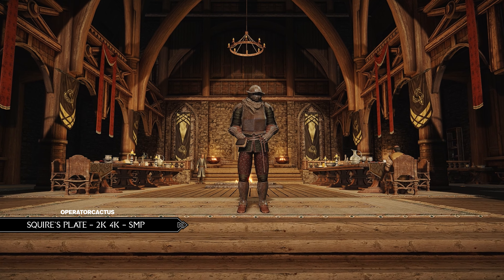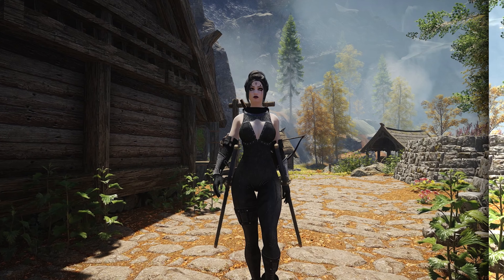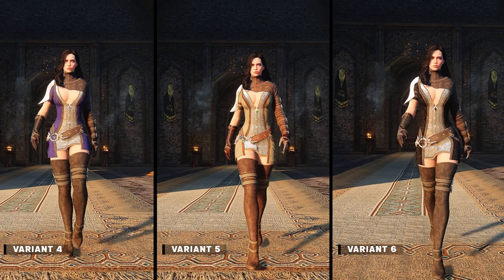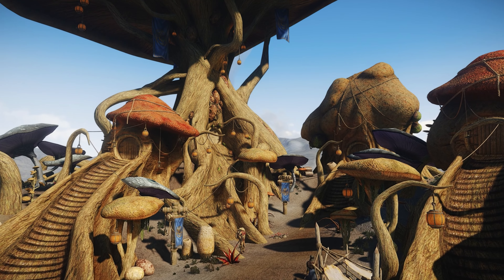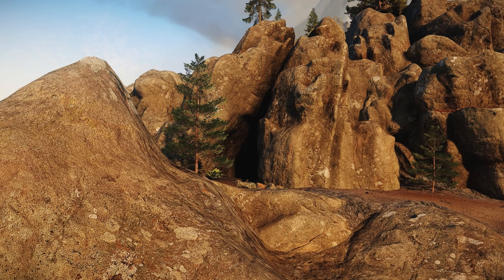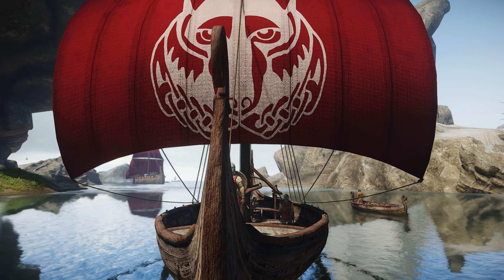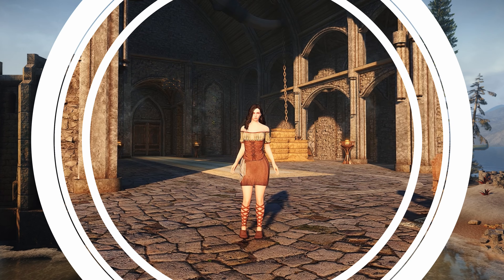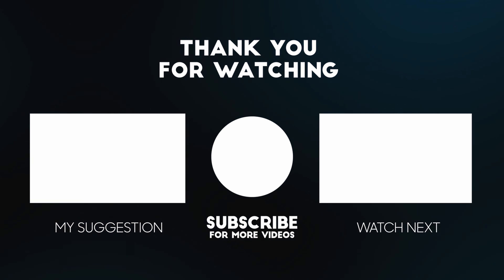The Newest Insane Skyrim Mods Of 2024 You Don't Want to Miss!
GET Nord VPN:
Protect yourself from the increasingly dangerous internet

0:00 - Intro

0:29 - Squire's Plate
Squire's Plate - 3BA BHUNP SOSAM HIMBO - 2k 4k - SMP

1:24 - Unequip Quiver NG
Unequip Quiver NG

1:50 - The Darkweaver
Milfactory - Hasara The Darkweaver - Optional Custom Voiced

2:41 - Elven Assassin
ELLE - Elven Assasin

3:33 - Dynamic Swimming Idles
Dynamic Female Swimming Idles

4:17 - Praedy's Tel Mithryn
Praedy's Tel Mithryn - SE

5:30 - Ritual And Graywinter
Watchman's Ritual Stone and Graywinter Watch

6:49 - Sounds Of Towns
The Sounds of Towns and Cities

7:50 - Animated Ships OVERHAULED
Animated Ships

8:58 - Nordic Clothing
Ark Female Nordic Clothing - 3BA

9:50 - Chitin Armor Replacer
Chitin Armor Replacer

10:22 - Outro